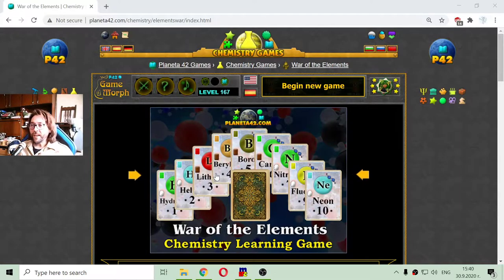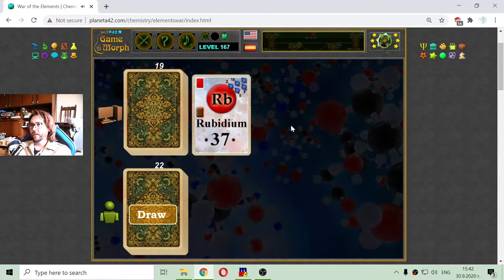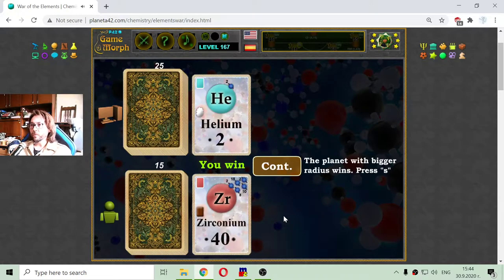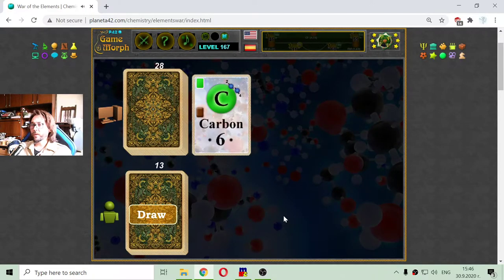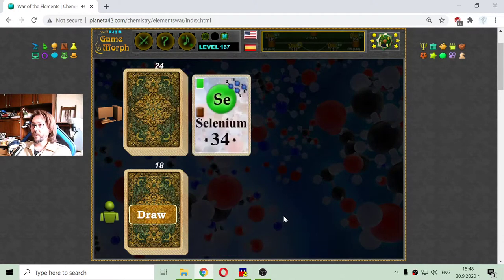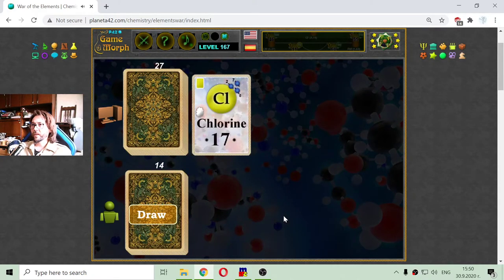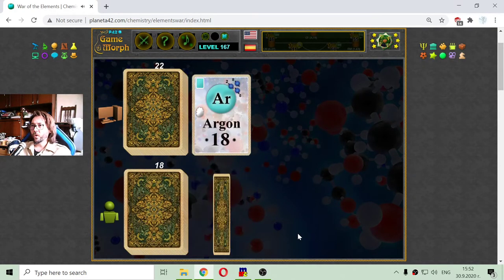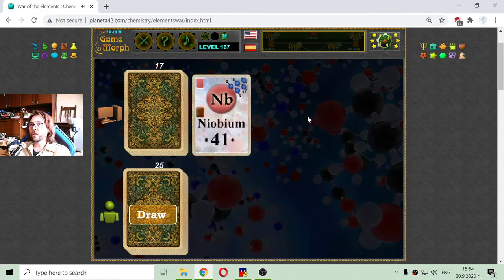The War of the Chemical Elements - Interactive Chemistry Lesson 🧪🎥🎓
Fun educational video about the first 42 elements from the periodic table. Suitable for online lessons, interactive classes and exciting homework.